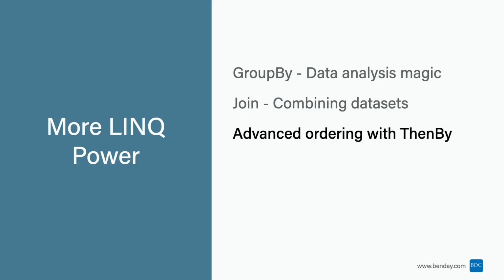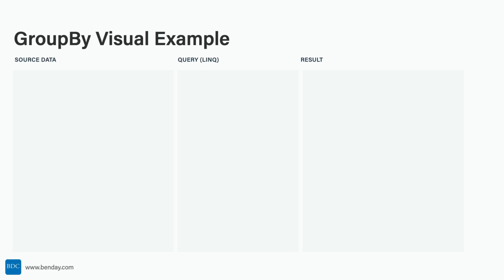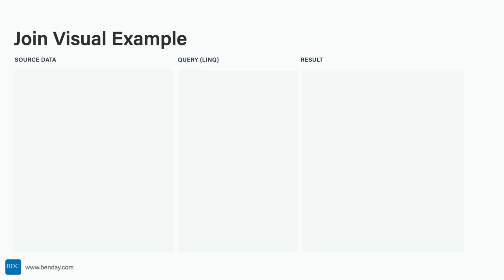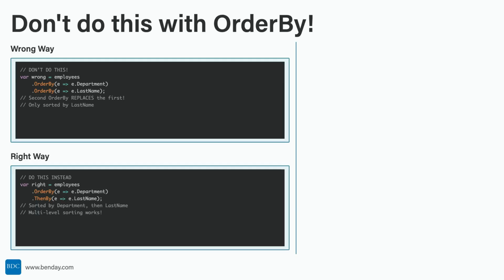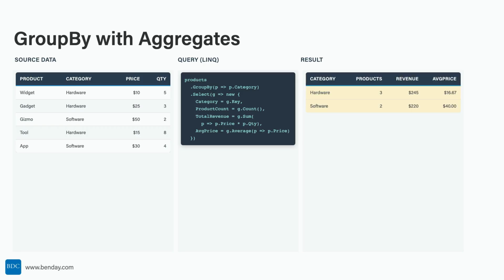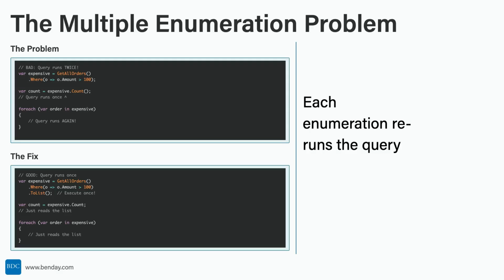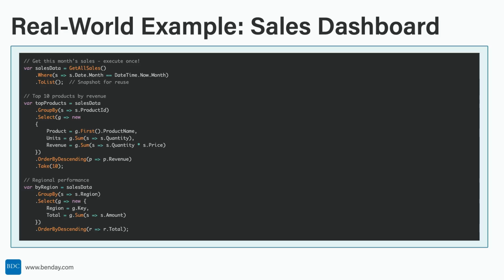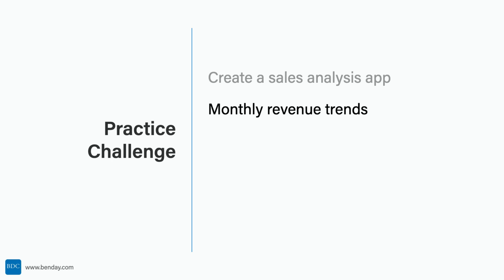C# Development for Beginners #18: More LINQ Power - GroupBy, Join, and Performance Secrets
Ready to level up? GroupBy turns raw data into insights. Join combines datasets. And understanding execution timing keeps your code fast.

What you'll learn:
• GroupBy - organize flat data into logical groups
• The Key property and why it matters
• Join - combining two collections on matching keys
• Inner join behavior (what happens to non-matches)
• OrderBy + ThenBy for multi-level sorting
• The OrderBy trap everyone falls into
• Sum, Count, Average, Min, Max aggregates
• Deferred vs immediate execution (the full picture)
• Multiple enumeration - the #1 performance killer
• ToList() as your execution snapshot

Key insights:
• GroupBy + aggregates = instant data analysis
• Each group IS a collection you can query
• ThenBy adds secondary sorting (OrderBy replaces!)
• Methods returning IEnumerable are deferred
• Execute once with ToList(), reuse many times
• Filter before sorting (Where before OrderBy)
• Any() beats Count() for existence checks

We'll build:
• Customer order summaries with GroupBy
• Multi-table joins (customers + orders)
• Sales dashboard with multiple aggregations
• Performance-optimized query patterns

Previous Video: LINQ - Query Your Data
Next Video: Introduction to Multithreading

## Timestamps
0:00 More LINQ Power
1:15 GroupBy - The Game Changer
2:19 GroupBy Visual Example
3:02 Join - Combining Two Datasets
3:53 Join Visual Example
4:35 OrderBy and ThenBy - Multi-Level Sorting
5:31 Don't do this with OrderBy!
6:02 Aggregate Functions - Sum, Count, Average
6:49 GroupBy with Aggregates
7:33 Lazy evaluation matters!
7:52 Deferred vs Immediate Execution
8:38 The Multiple Enumeration Problem
9:09 LINQ Performance Best Practices
10:16 Real-World Example: Sales Dashboard
10:44 Key Takeaways
11:46 Practice Challenge